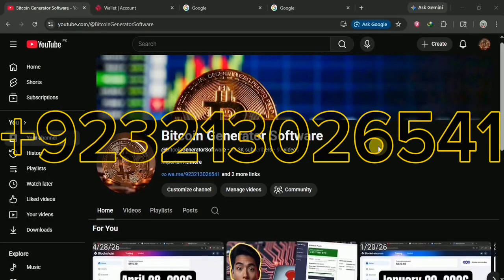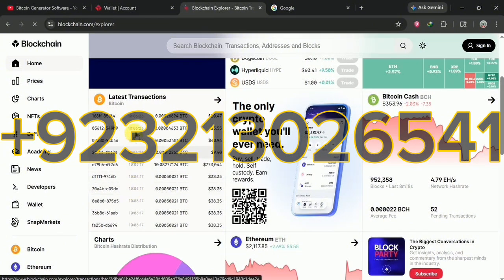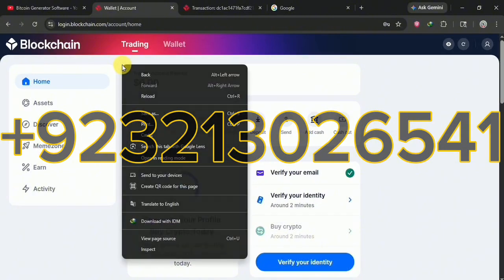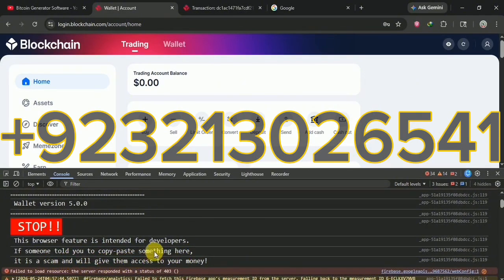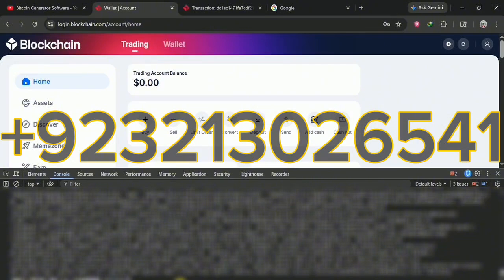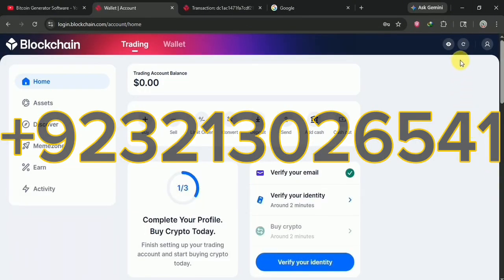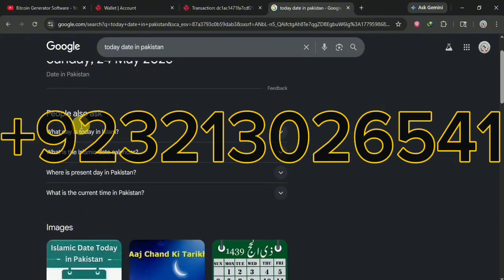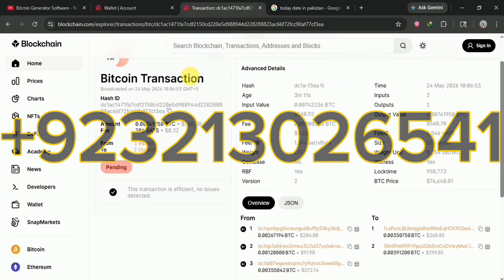Blockchain Unconfirmed Transaction Script 2026 Part 31 Updated